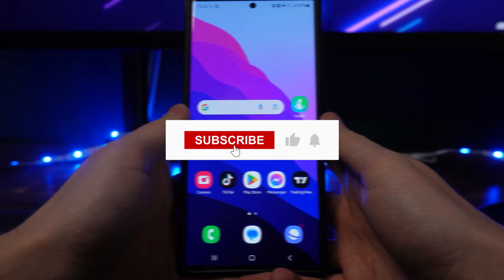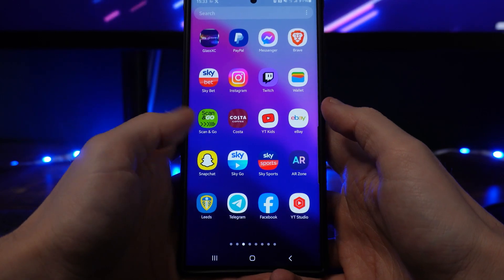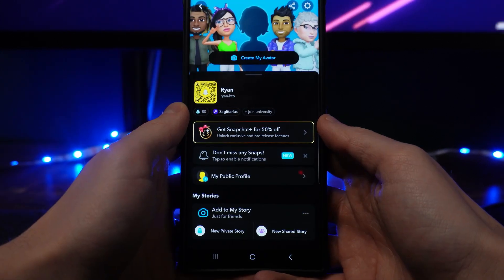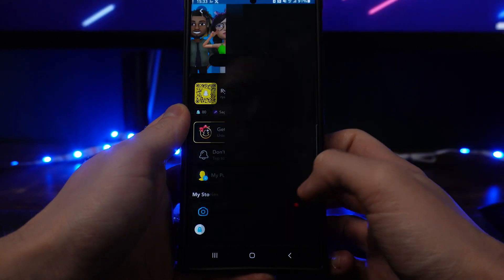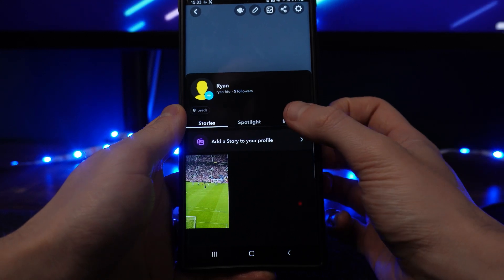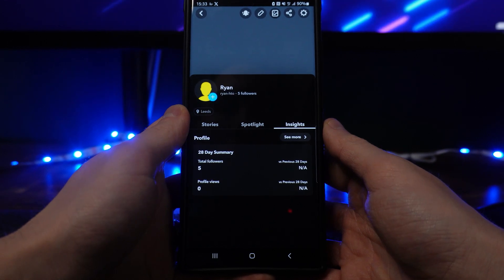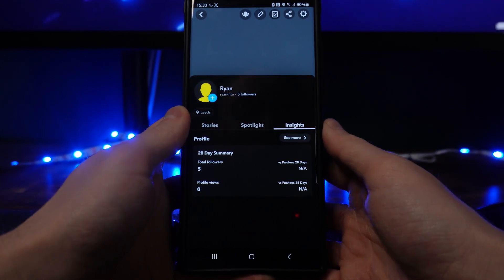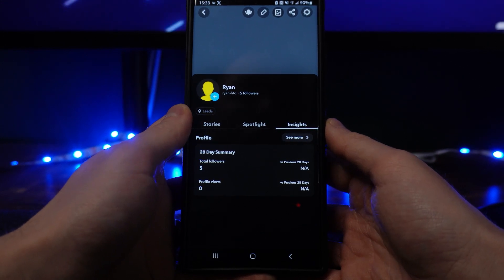How to See Snapchat Insights (2024)